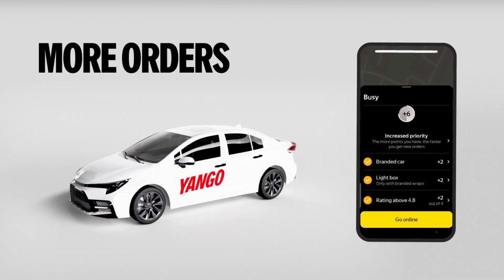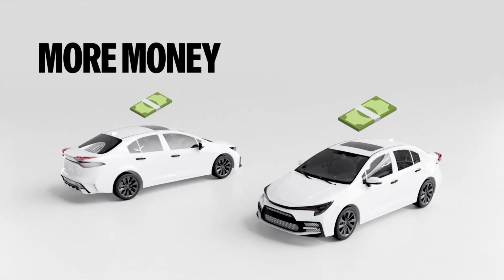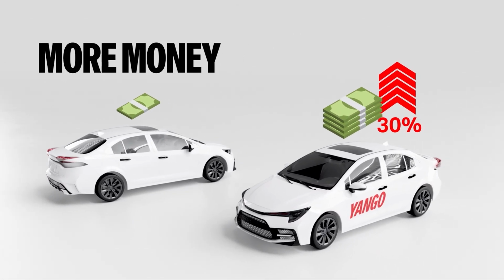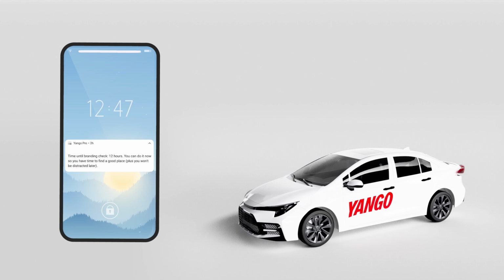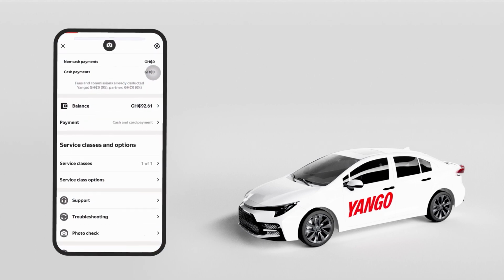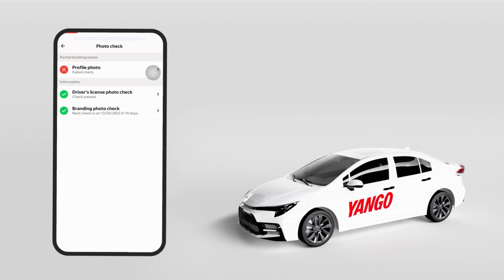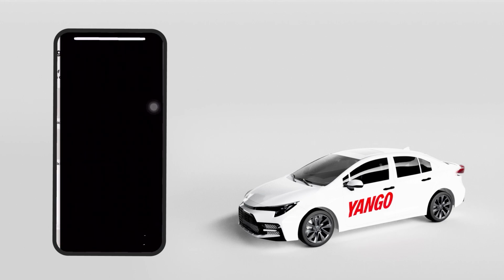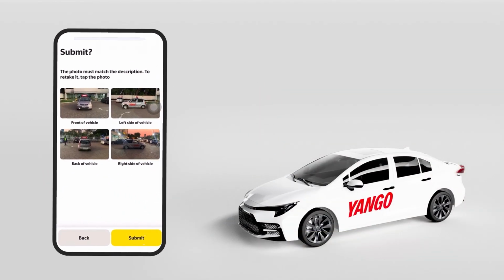How to earn more money with Yango branding? | Yango Pro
What do you get with Yango branding? More orders, more money, more recognition.
Install Yango branding on your car to receive more bonuses and more orders due to increased priority points.

Call and come to get tips and tricks to master using the Yango pro application.

Channel for Yango partners’ drivers. Here you can find the guide to registration in the Yango Pro App and how to start using it, useful life hacks for drivers, how to earn more and latest news.

Yango is an information service. Transportation services are provided by third parties.